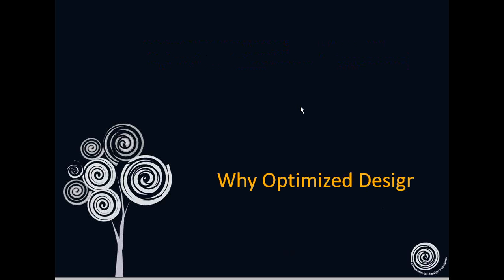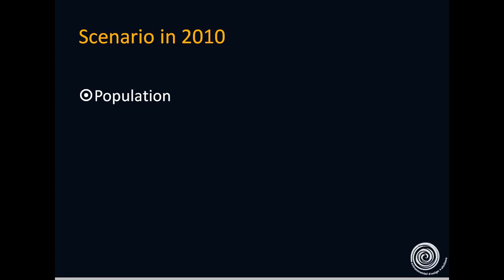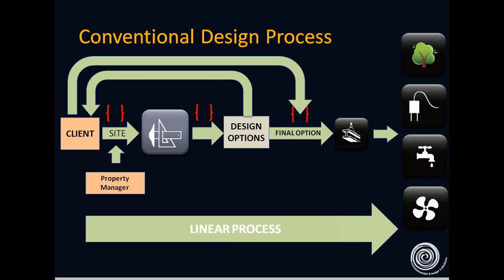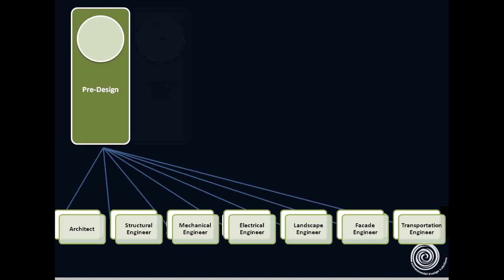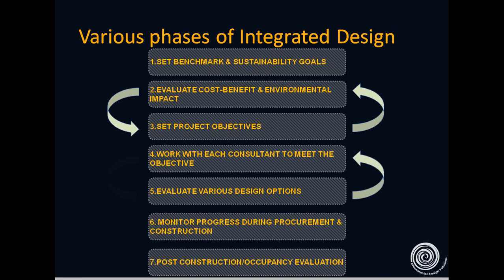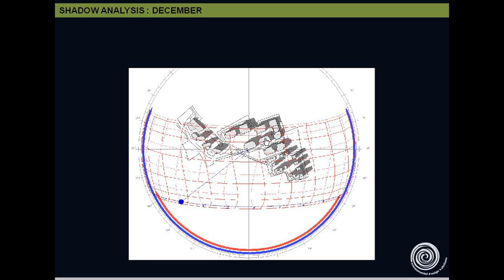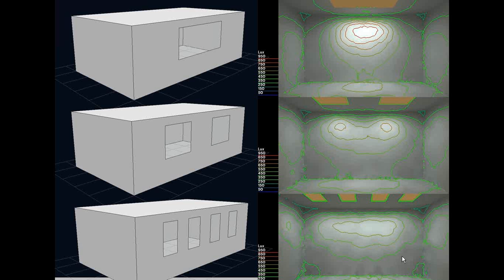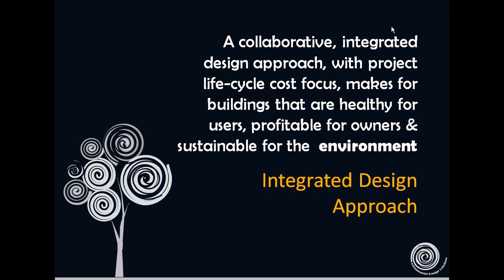Integrated Design Approach: A Key to Optimized Design